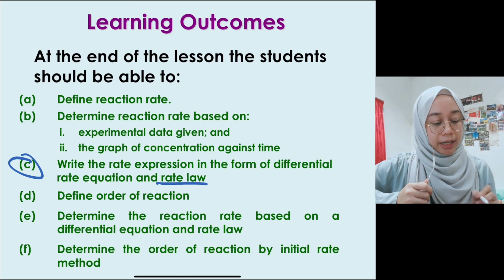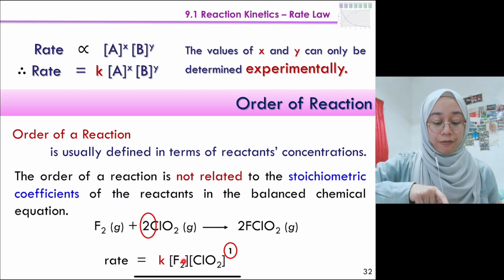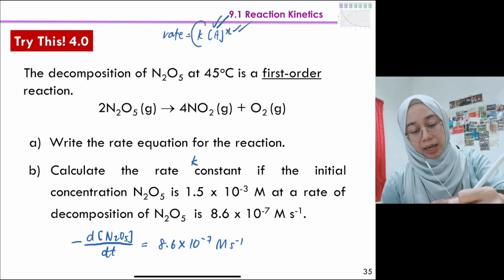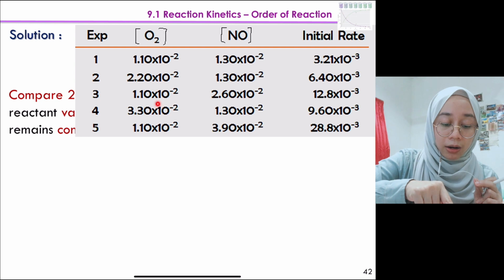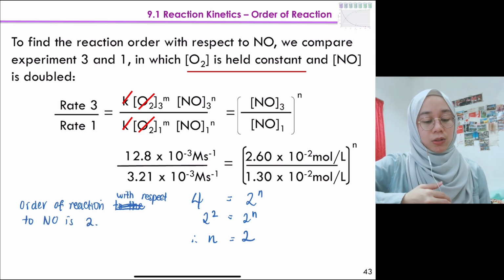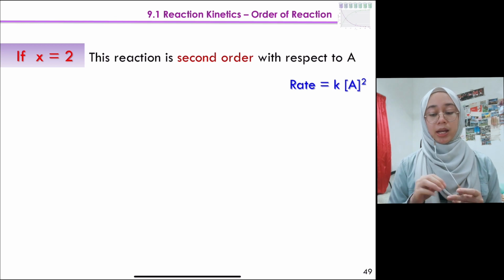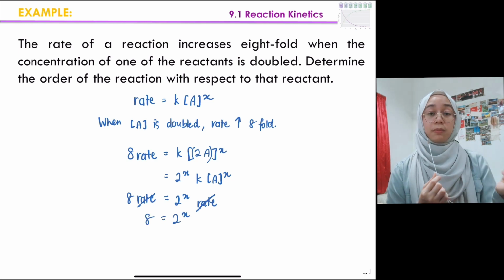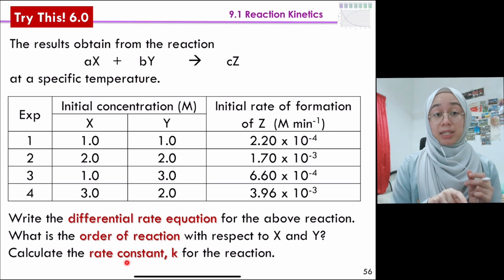Rate of Reaction (Part 2) │ Topic 9 DK014